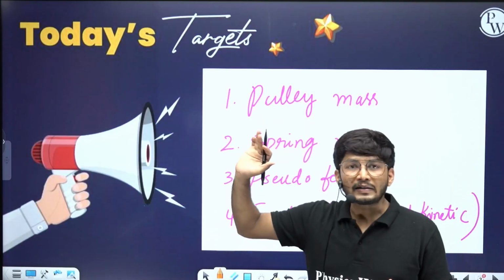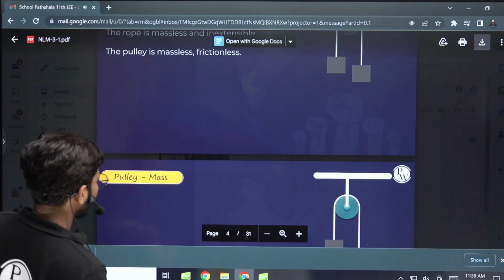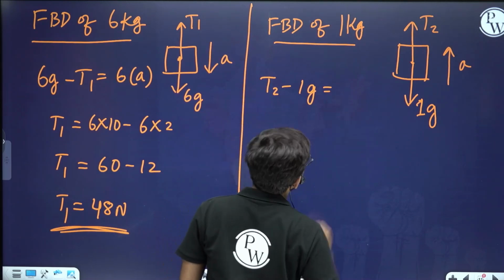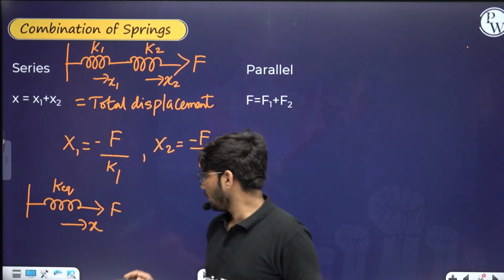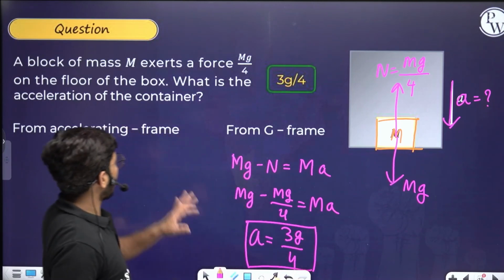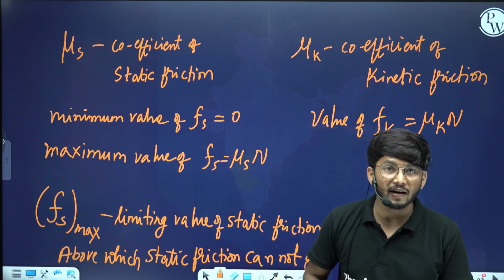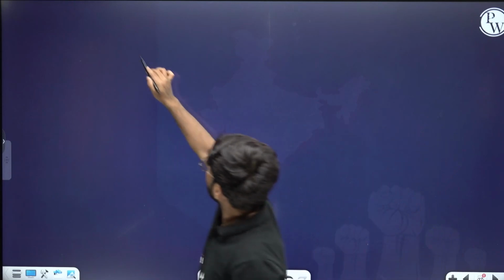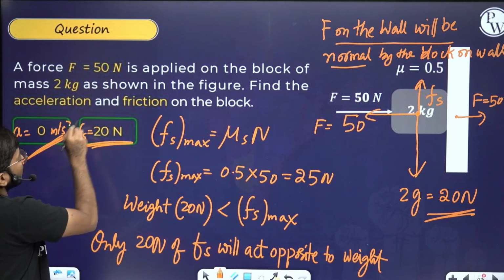LAWS OF MOTION - 03 | Friction | Physics | PUC 1 / KCET / NEET / JEE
🔰Click Here to Enroll Abhiyaan Batch For Free & Get Access to Notes & Other Things

Exploring Laws of Motion: Unraveling Pulleys, Springs, and Pseudo Forces. Delve into the dynamics of mechanics with fundamental principles and practical applications in this comprehensive study.

📕𝐀𝐛𝐨𝐮𝐭 𝐁𝐚𝐭𝐜𝐡 :
➽ Abhiyaan Kannada Batch will cover all the topics from Class 11th PCMB .
➽ The best faculties of India will cover the full syllabus of 11th PUC 1 | KCET | NEET for each subject Math, Science.
➽ The language of the batch will be Kannada + English.
➽ DPP with hints and solutions will be provided.
➽ Full course will be available on both PW APP And YT.
⏳ 𝐓𝐢𝐦𝐞𝐬𝐭𝐚𝐦𝐩𝐬
00:00 Introduction
05:00 Pully Mass
35:00 Spring Mass
44:00 Combination of Spring
48:00 Pseudo Force
01:03:00 Friction
01:10:00 Static And Kinetic Friction
01:14:00 Variation of Friction
01:42:00 Thank You Bachoo